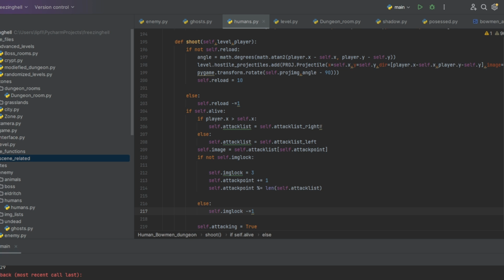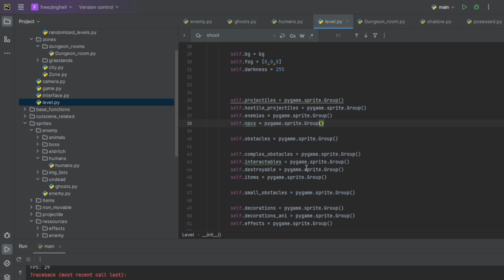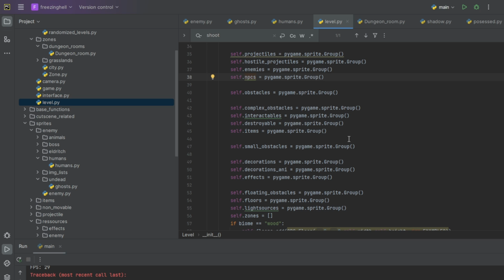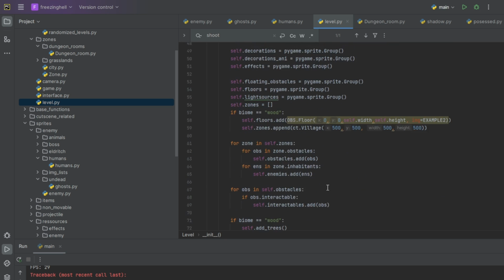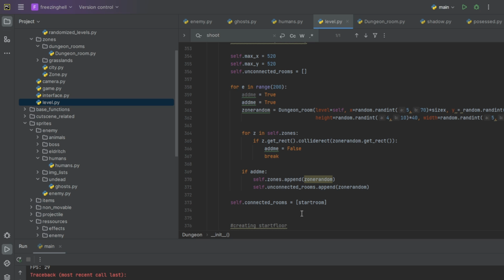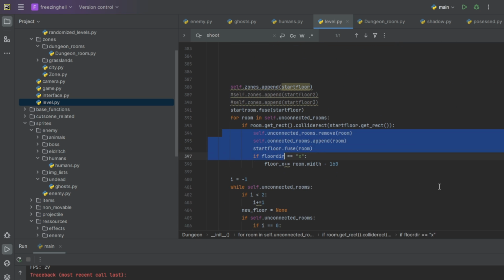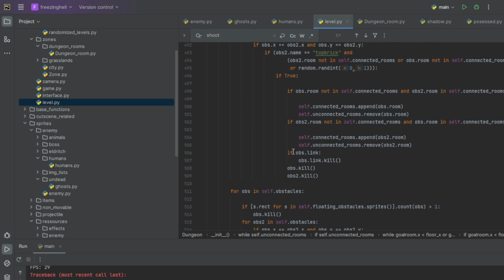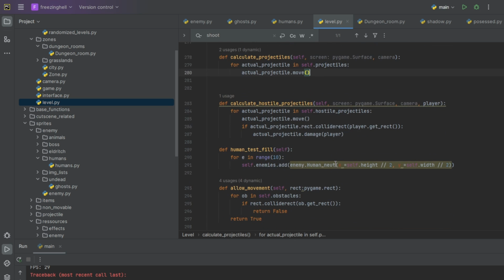Action-RPG Game Dev in Pygame: How to create procedural generated Levels and Dungeons (with Code)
Now lets look at the levels, how to create them and how they are procedural generated :)

Please write any questions in the comment. I answer anything (really anything (no exceptions))